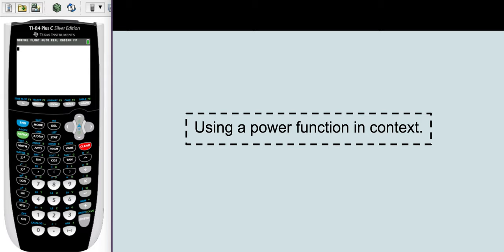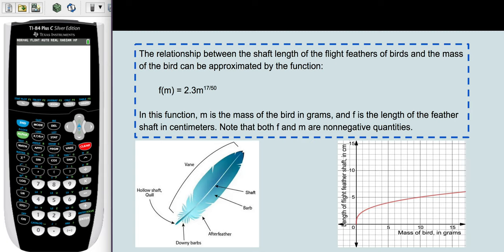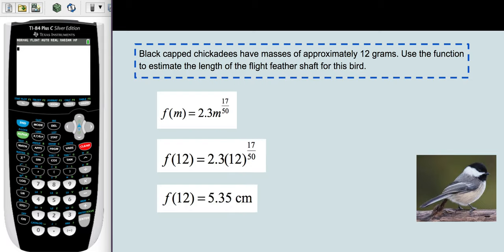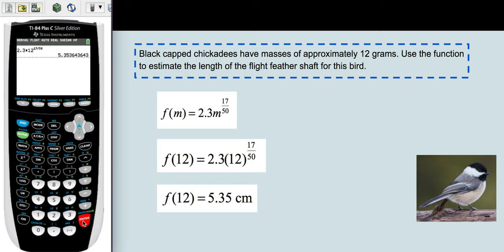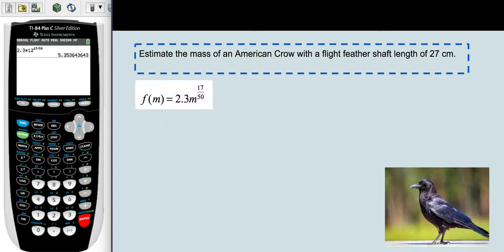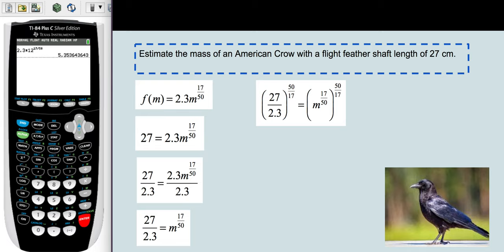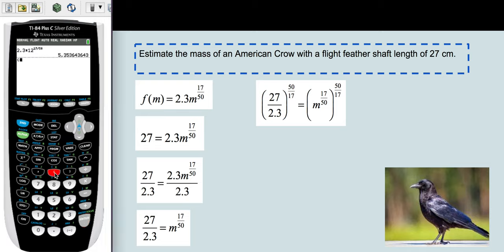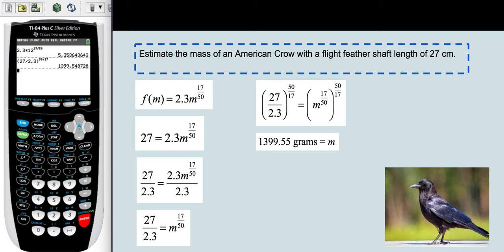Power Function Application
Using a power function containing a rational exponent in context.
Since both variables in the problem are nonnegative, only single solutions result.